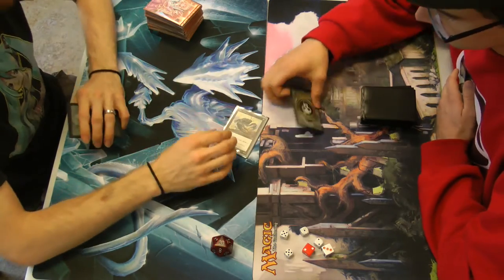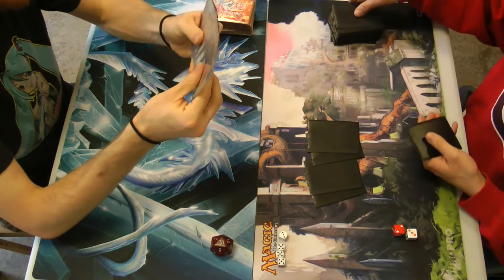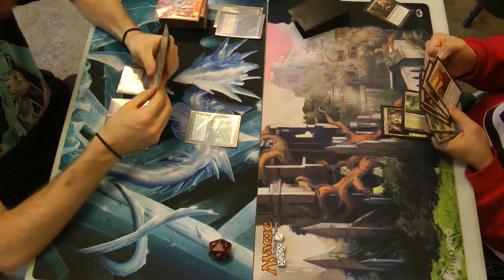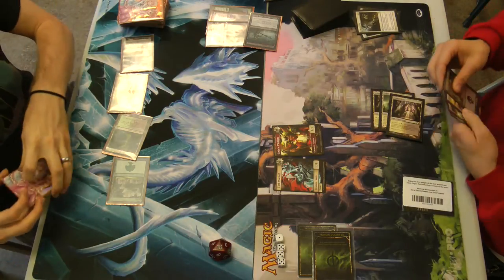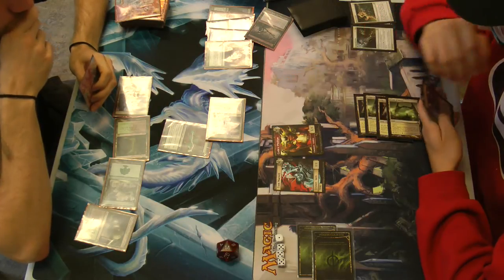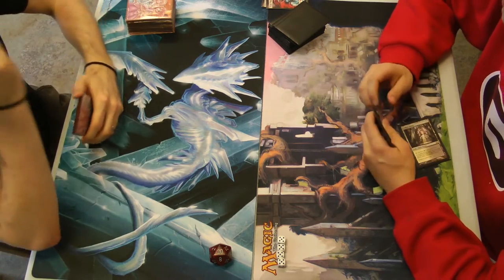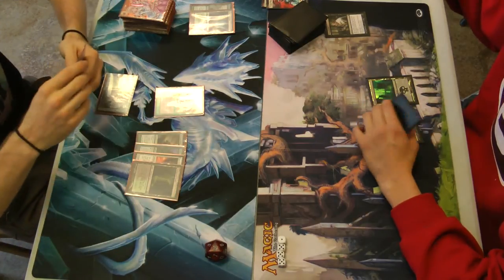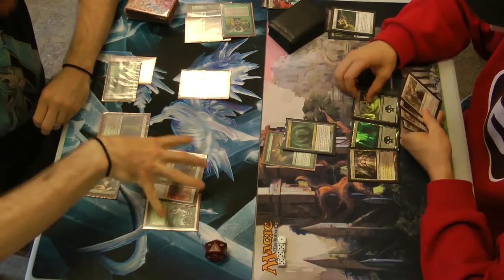Modern Magic — BUG Infect vs. Orzhov Tokens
I don't call myself T1GlistenerElf for nothing!

Ever since Extended (may it rest in peace), I've been playing Infect, first as a Simic deck, then as a BUG build. Afterwards, I built it for Legacy, then for Modern after seeing Ari Lax's deck tech. I think that the deck says something about me as a player in that I am proactively risk-averse: trying to kill the opponent before they have the chance to really get on their feet while doing so with a fairly redundant and resiliant combo just in case. Even after seeing how Tom Ross took his Simic version to the top four of SCGATL by trading in some aggro/combo for control (like Force of Will and Daze), I still couldn't bring myself to eschew the raw power of my combo build for its sheer speed, but my sideboard is entirely control/anti-control elements for a reason.

I feel for my opponent in game two. After all, I just made a couple of huge, game-losing mistakes in my last match, and my opponent did the same thing in his game two. It definitely didn't make me feel better.

You keep playing and getting better, bro! You can get me next time. Just don't expect me to make it easy on you if I can help it. (^_^)